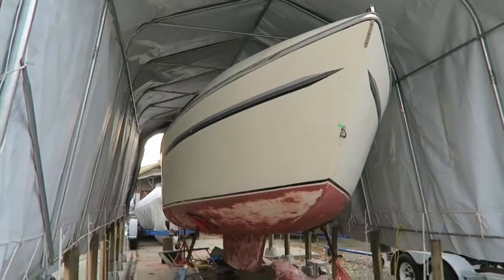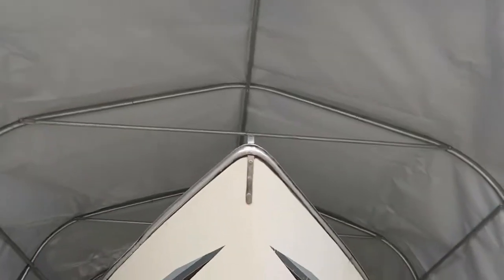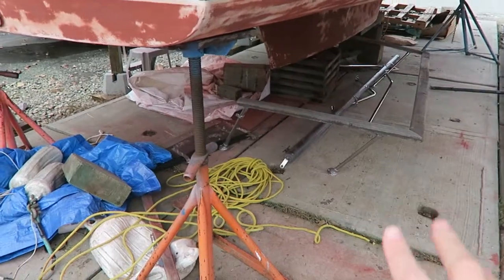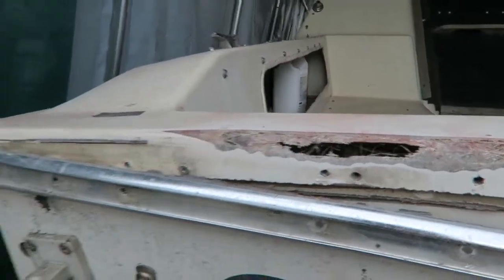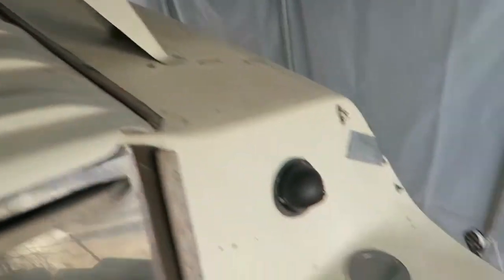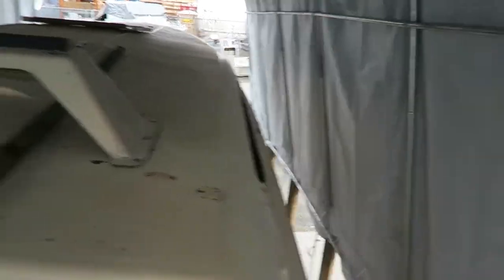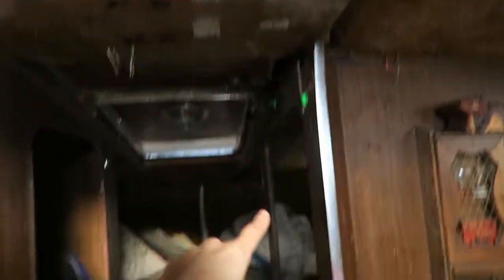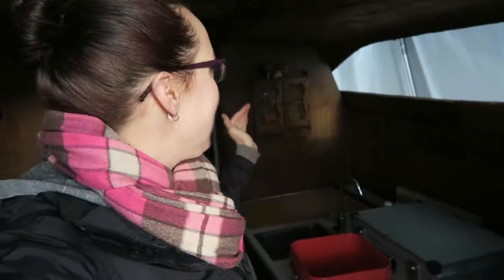An Overview/Taking Off The Windows - 1976 Reinell Sailboat Restoration #11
Wow. We are so far beyond this point right now if you head over to my Instagram you can see what we have been up to, but that being said, I am working hard to move forward with the videos. I have never stopped filming. Next up will be the rush to finish! The lot we were renting space from kicked us out because summer was coming and they wanted our space for someone who would pay more. (Rude btw) So we rushed to finish her and put her in the water back in March.

Leave me any questions or comments you wish to share and I will respond. Xo Talk soon.